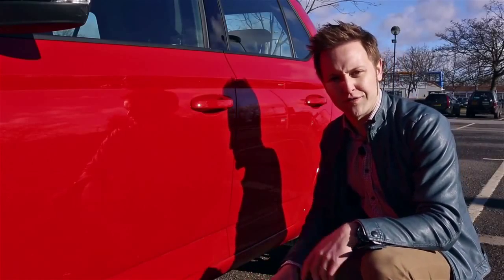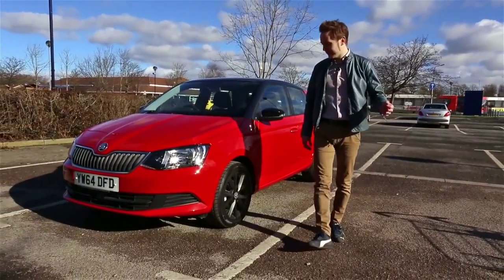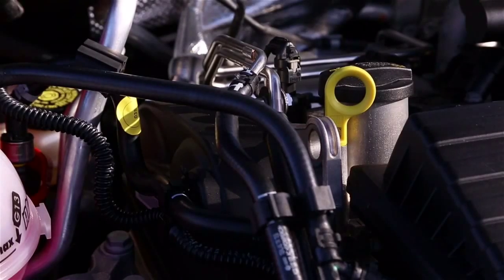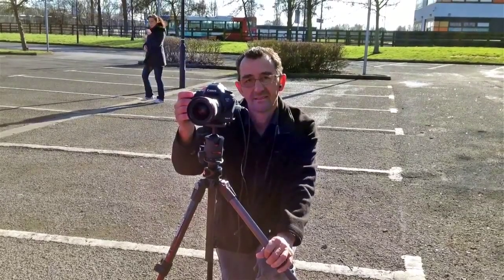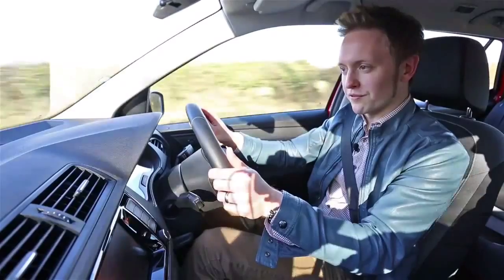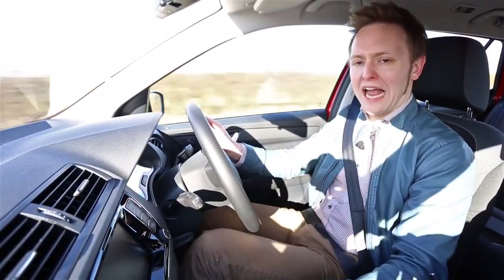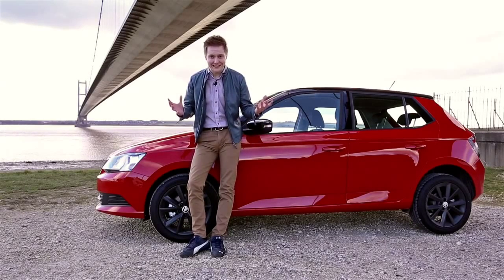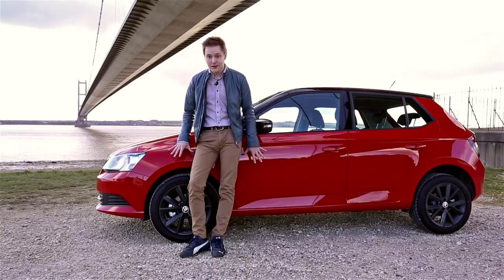Skoda Fabia TSI review - Paul Woodford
The Fabia is a car with sporting pedigree, and a reputation for bringing quality to the supermini genre of motoring in a fresh, new way.

Motoring Presenter Paul Woodford (Special Stage TV Series) puts the car through its paces With thanks to DM Keith Skoda for the car, and AndyCam Productions for the film.

Join the motoring discussion by following Paul on Twitter - @paulwoodford84.